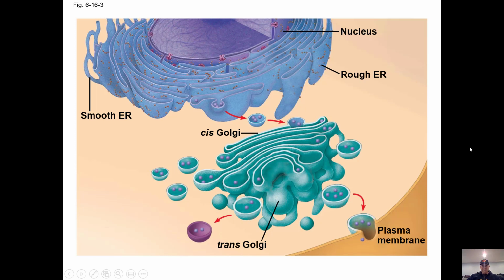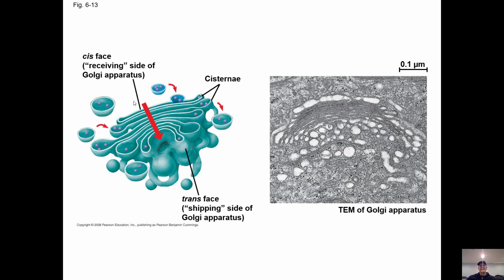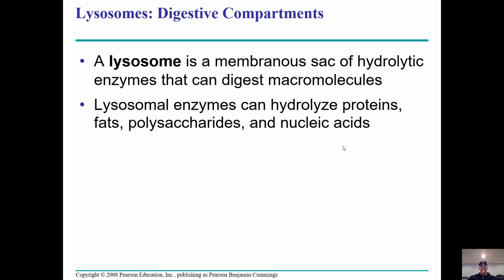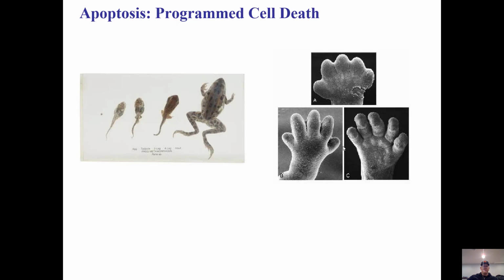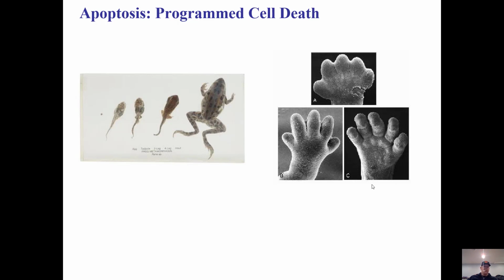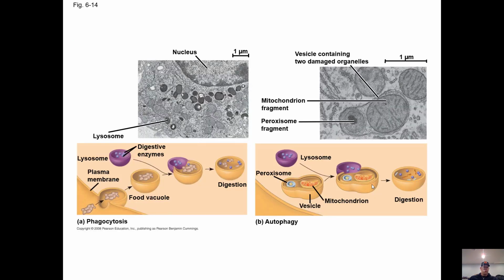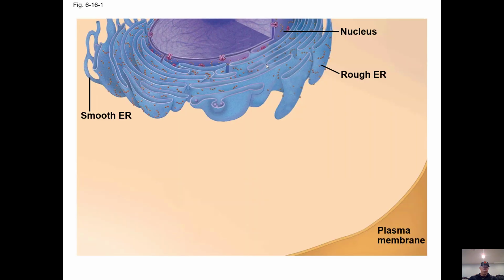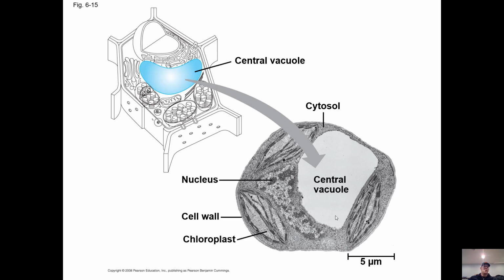Transitory Vessicles to Golgi to Out of the Cell and Back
This video outlines what happens to the products of the Rough Endoplasmic Reticulum, after they leave. It also gives a brief on how some materials get in to the cell, and how they are processed. Enjoy the dog barking and kids upstairs noises.